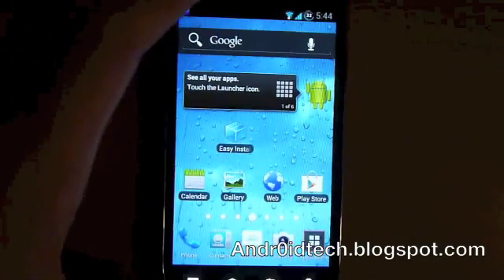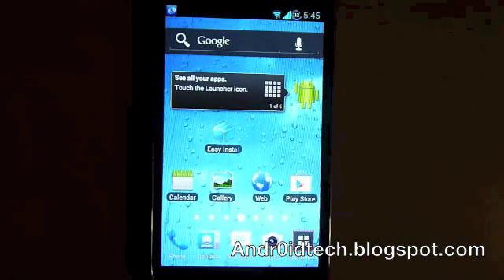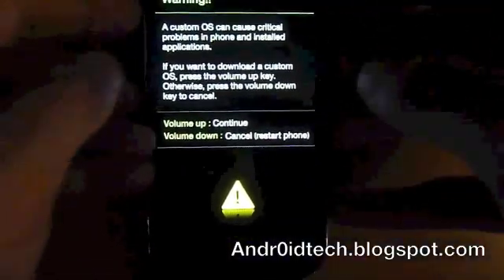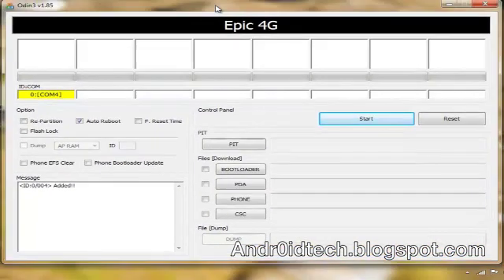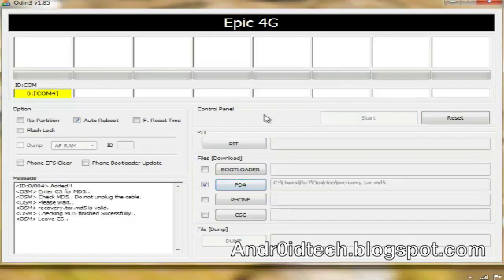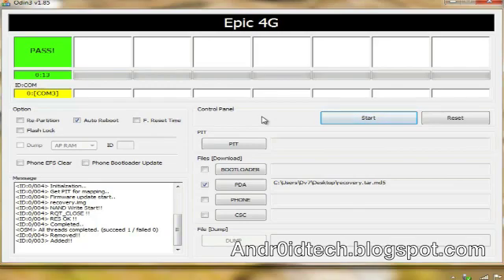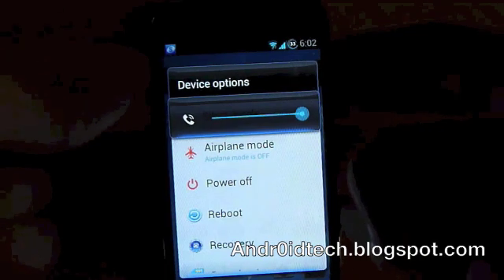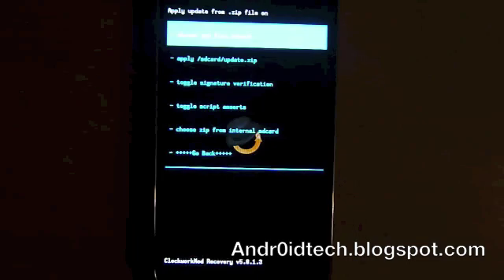How to Install ClockWorkMod Recovery Touch on Samsung Galaxy S2 / S II T989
Today I will show you how to install ClockWorkMod Recovery Touch on your Samsung Galaxy S2 phone.